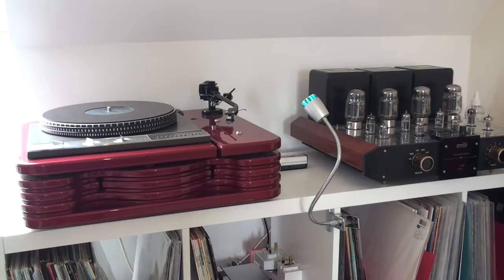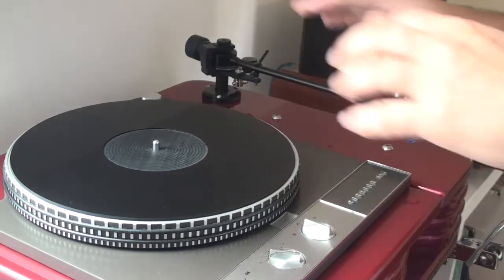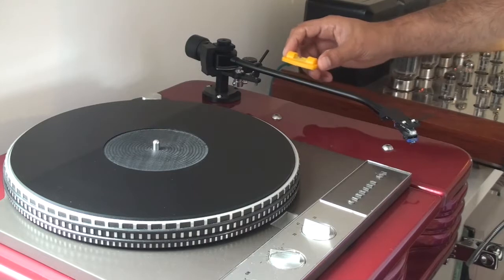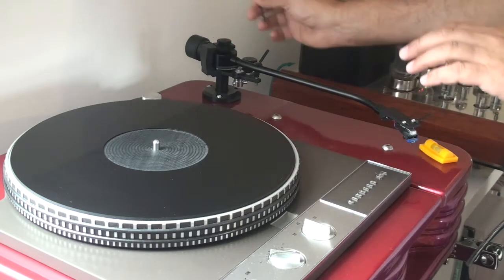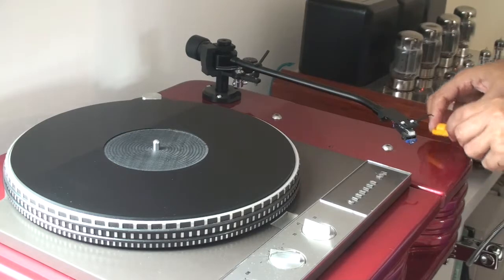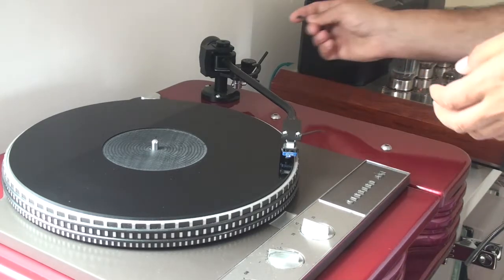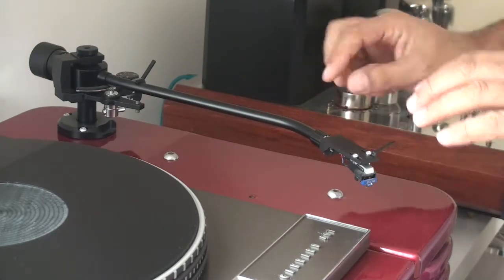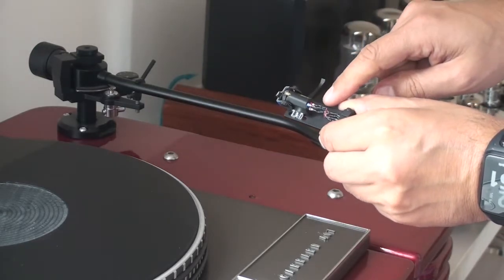Beginners guide -Step 2 Turntable setup - Tonearm balance and headshell removal 2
A beginners guide to setting up your record player, and doing some essentials like balancing and changing cartridges.